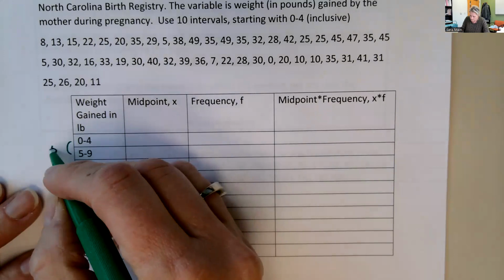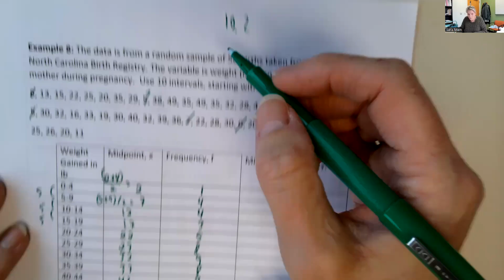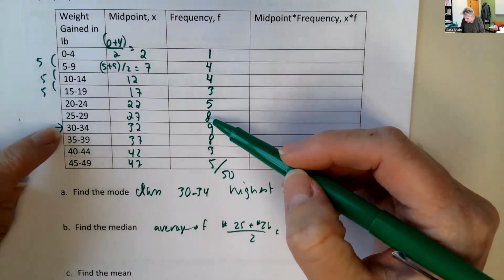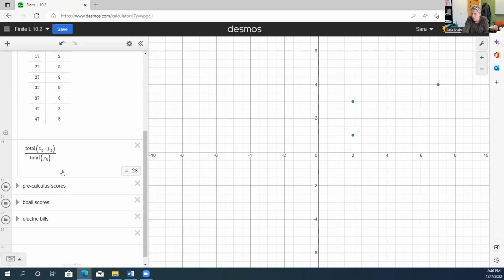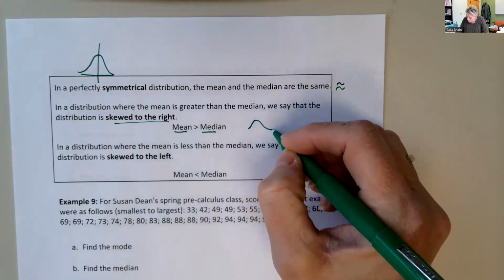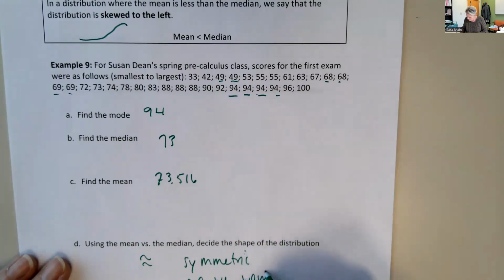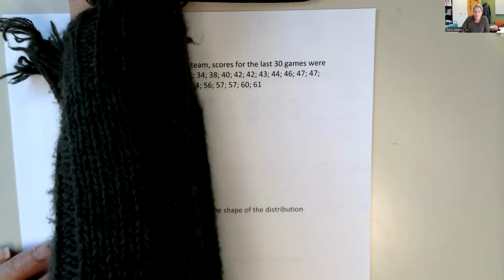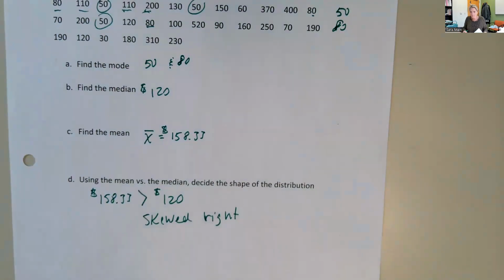Finite L 10 2 part B